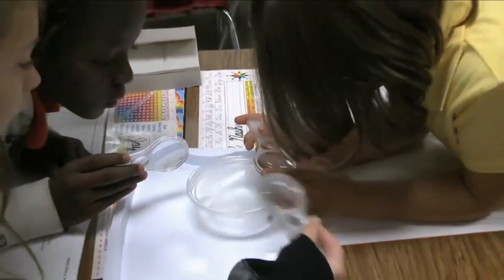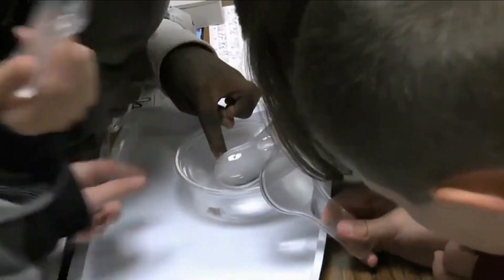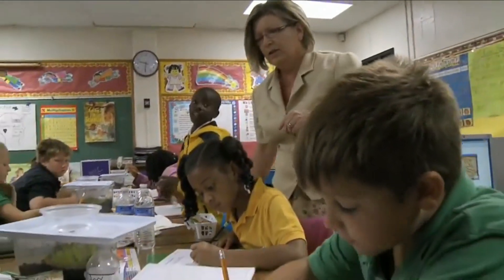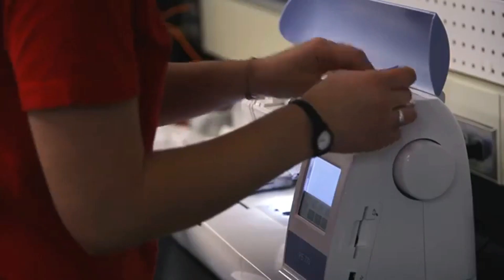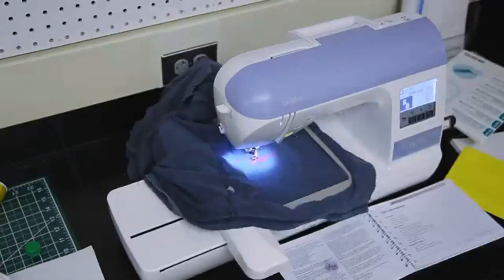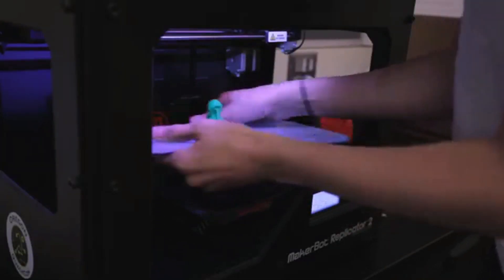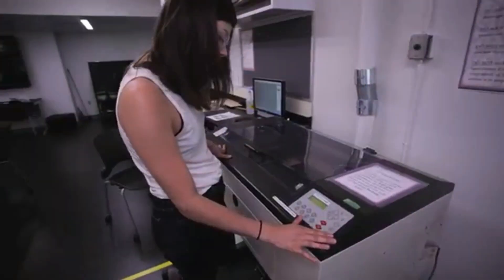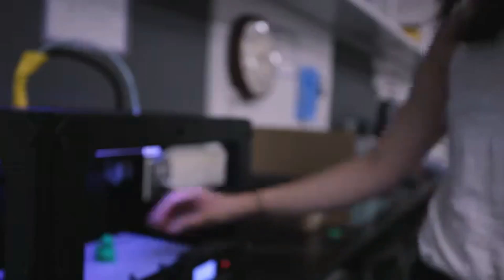Maker Space Video - Butler Bulldogs Education Association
The Butler Bulldogs Education Association is an organization dedicated to improving the educational experience of the students of the Butler, N.J. School District by raising funds from the community to accomplish that mission. Most recently, the BBEA granted a large sum of money to help pay for a new "Makers Room" within the district. Superintendent, Mr. Dr. Daniel Johnson, is interviewed about the project.